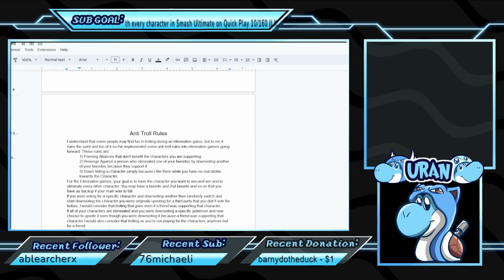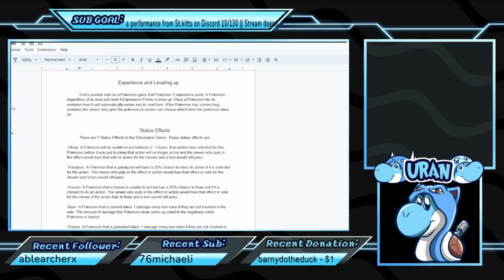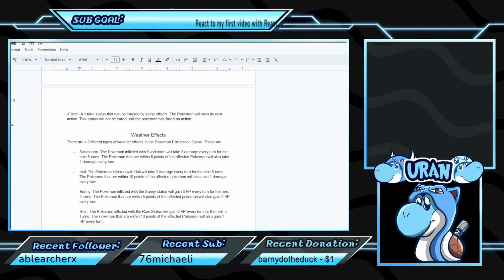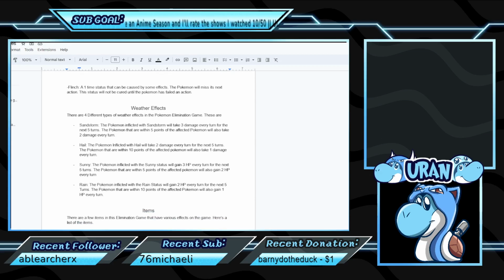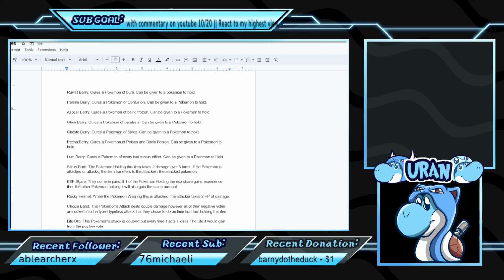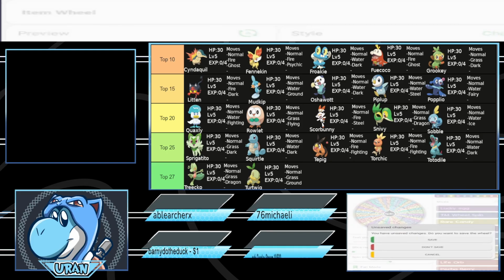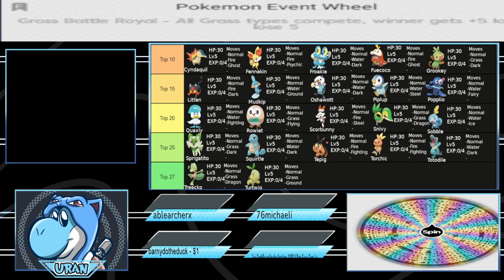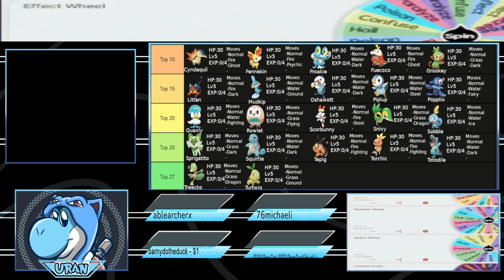Pokemon gen 9 Elimination Game Begins November 1st 2023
This is an explanation of my Elimination Game and the next elimination Game. Pokemon Starter Elimination Game Gen 9.

Music Used in Video:
GSC Surfing Remix
GSC Rival 2 Remix
GSC Trio Remix
GSC Azalea Town Remix
GSC Cave Remix